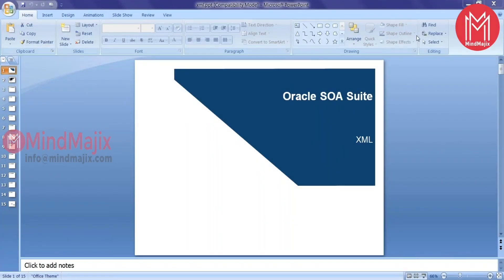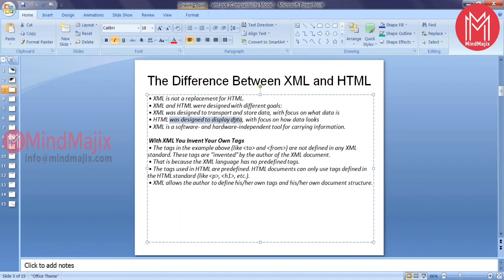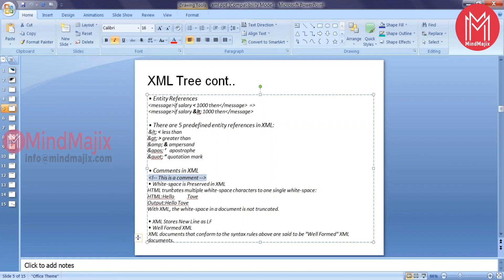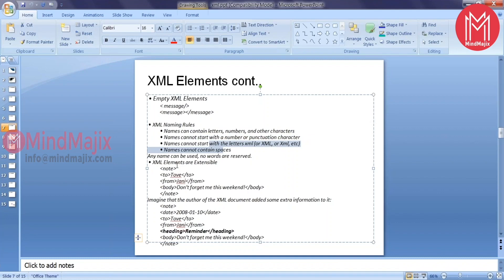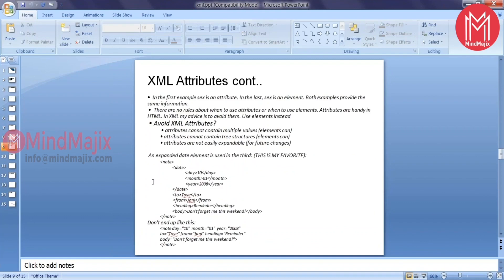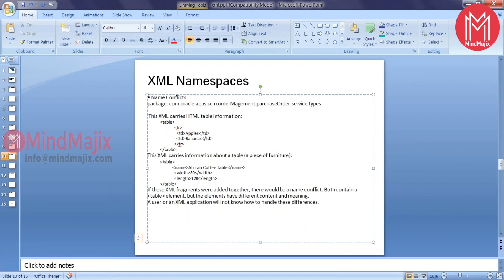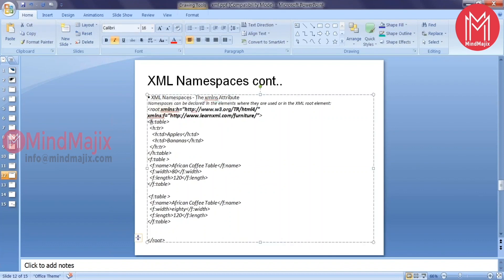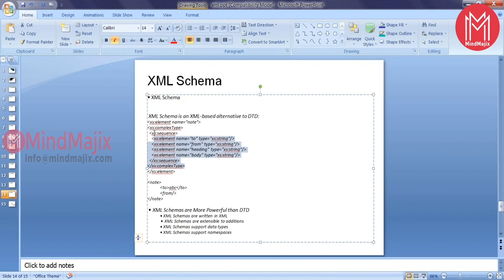Oracle SOA Tutorial | Oracle SOA Suite 12C Overview | MindMajix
Oracle SOA Tutorial For Beginners | What Is Oracle SOA | Getting Started With Oracle SOA Tutorial From Mindmajix.com - The leading online global training platform.

What is SOA?

SOA stands for Service Oriented Architecture and is supposed to define a mind-set for application development.

What is Oracle SOA?

Oracle SOA Suite 12c, the latest version of the industry's most complete and unified application integration and SOA solution.